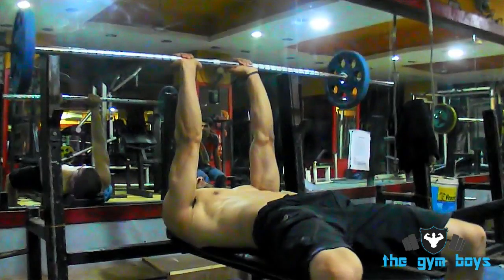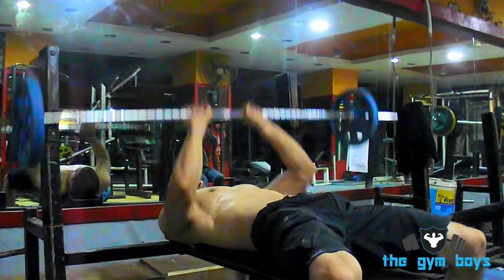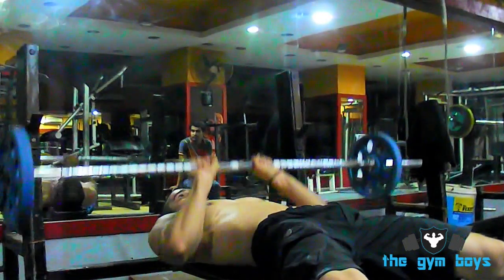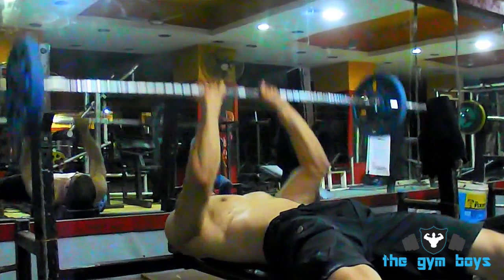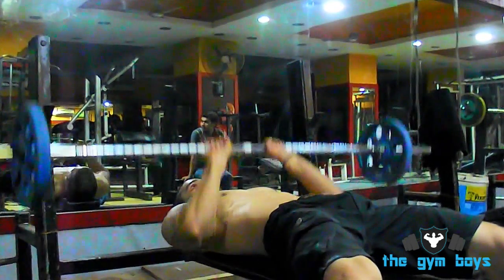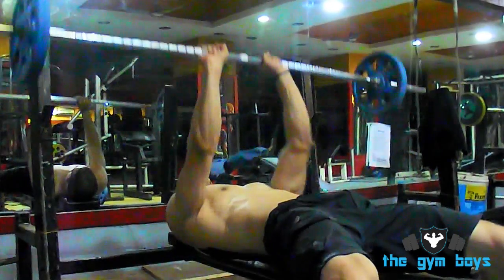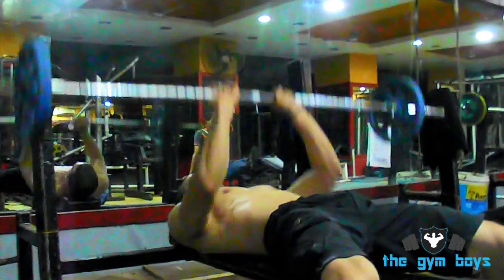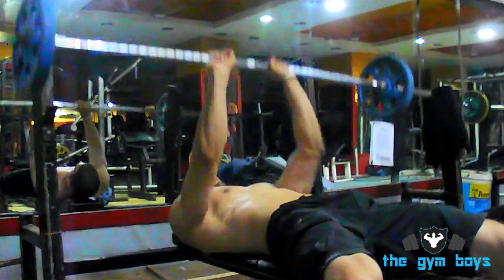Bench Press Close Grip